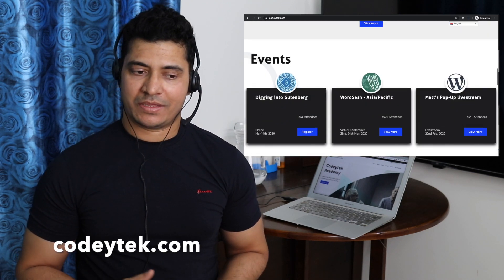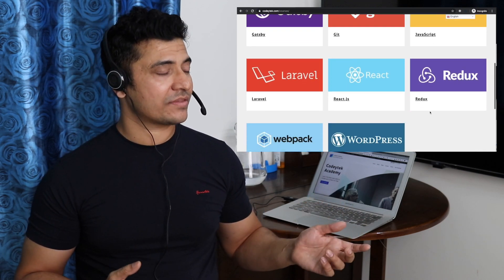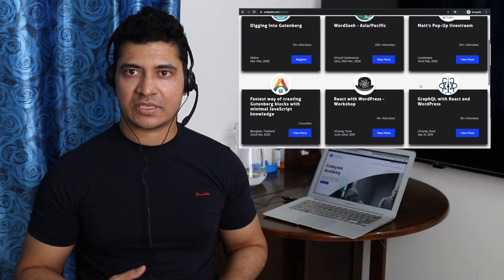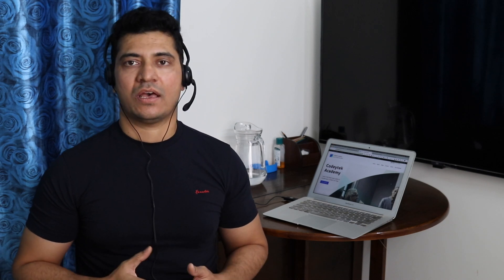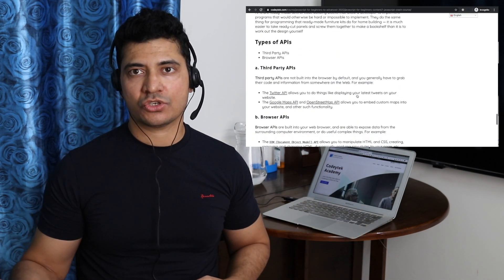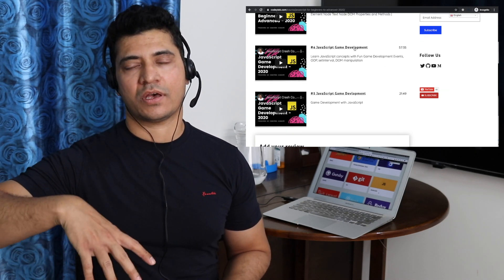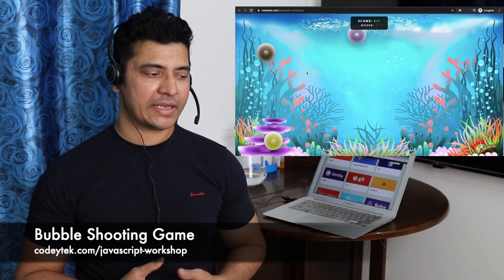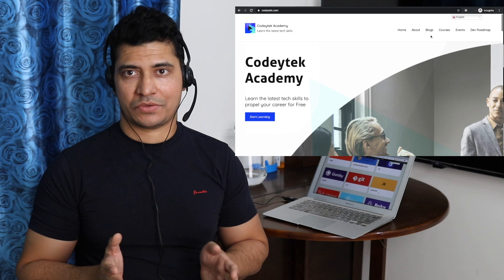Channel Intro: Codeytek Academy | Free programming courses for beginners | to Advanced | 2020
Channel Intro - Codeytek Academy
Channel Content : Coding Tutorials, Unboxing, Product Reviews

 free programming learning sites | free programming software for beginners | free programming lessons | free programming books | free programming tutorial | react js tutorial for beginners | gatsbyjs wordpress | woocommerce tutorial | woocommerce custom product page | woocommerce custom theme development tutorial

Social Links